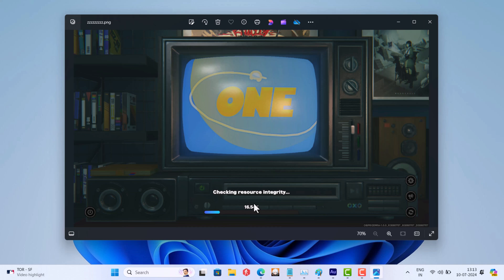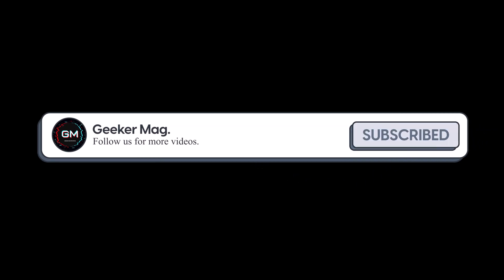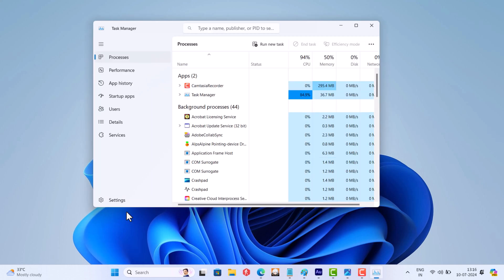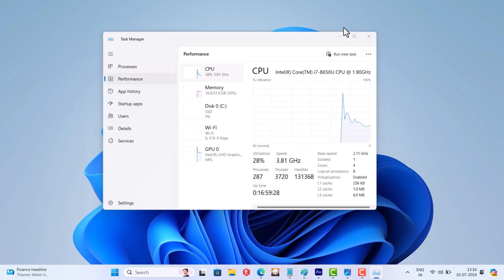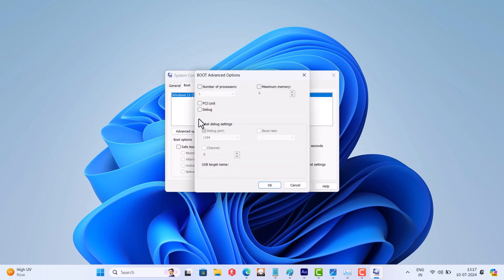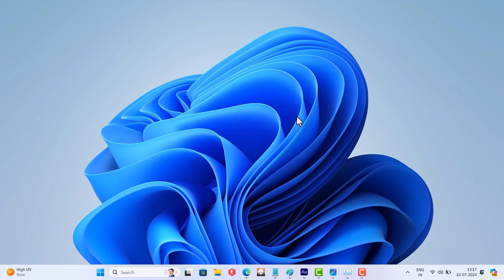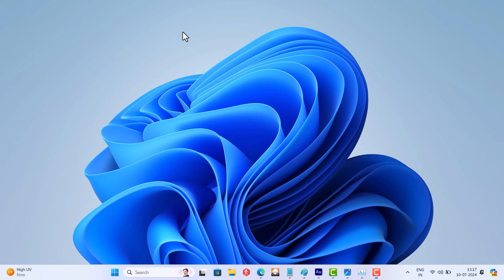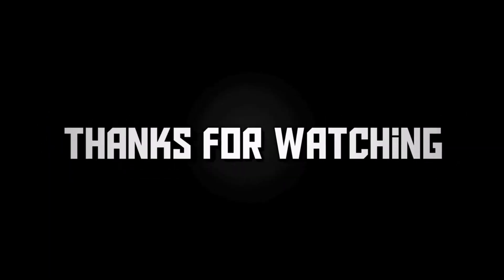FIx - Zenless Zone Zero Stuck at Checking Resource Integrity Error (0 & 99%)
According to various reports from users, whenever they launch the Zenless Zone Zero, and reach the section where system check for resource integrity, it stuck at 0% and in some cases it stuck at 99%

In this video, I'm going to share a possible root cause of the this issue and fix as well, but before we move forward.

OK maybe the root cause of this issue is number of cores your cpu runs with. Its because majority of the users who're facing this issue have 2 core, and Zenles Zone Zero doesn't work with 2 core.

FOLLOW@GEEKERMAG
FOLLOW@GEEKERMAG
FOLLOW@GEEKERMAG

RECOMMENDED DOWNLOADS